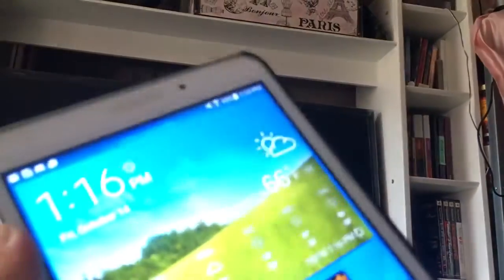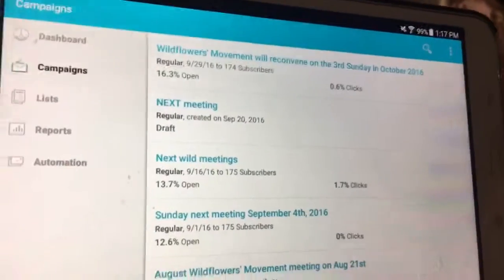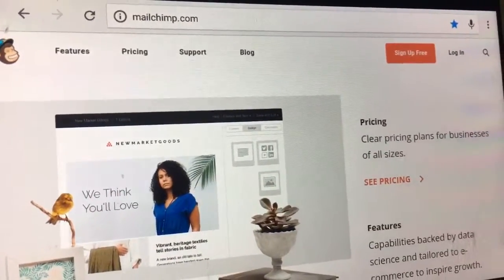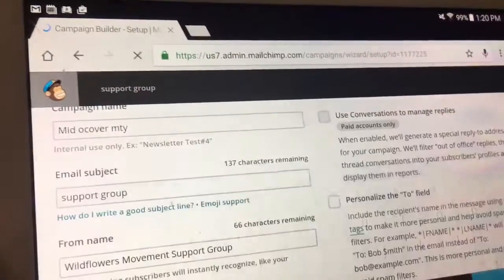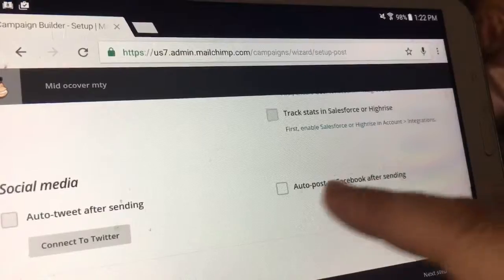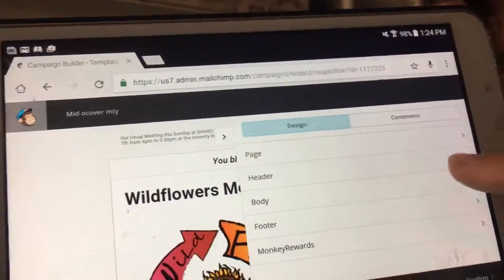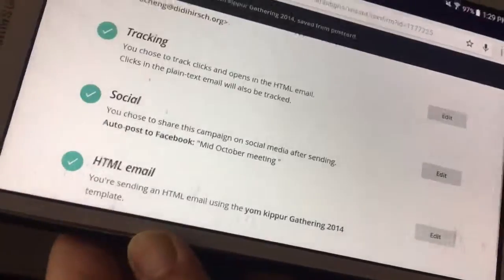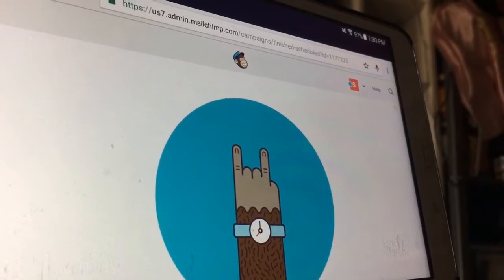trim C6F5EEA6 5C49 43B3 8EFA 28677DBA37F0